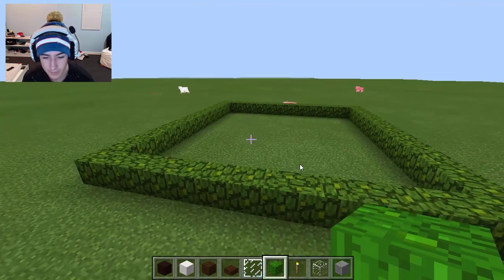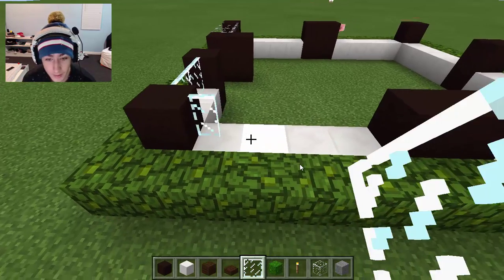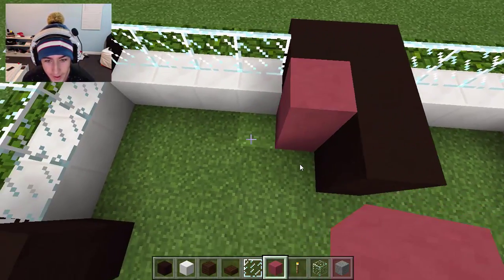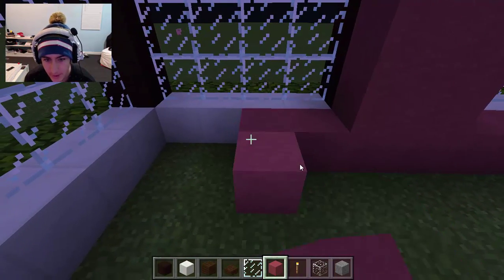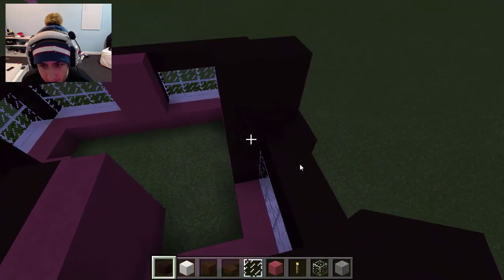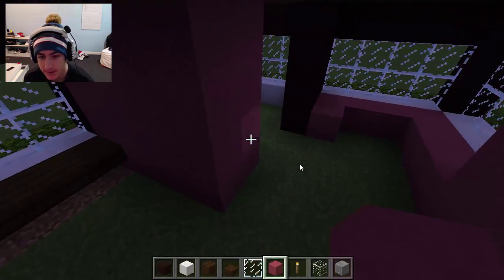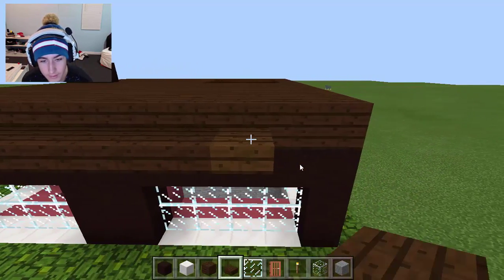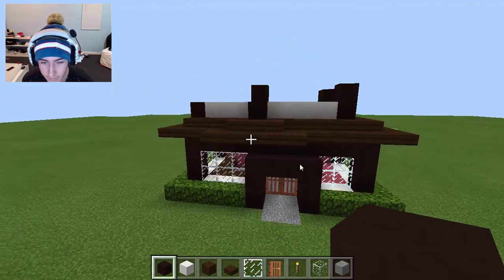Minecraft lets build part 1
5 LIKES FOR PART 2